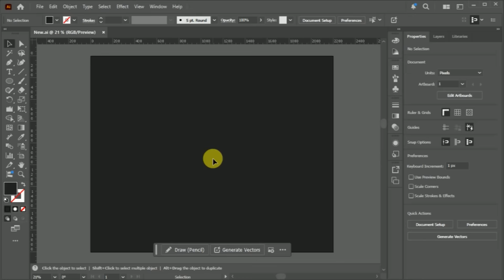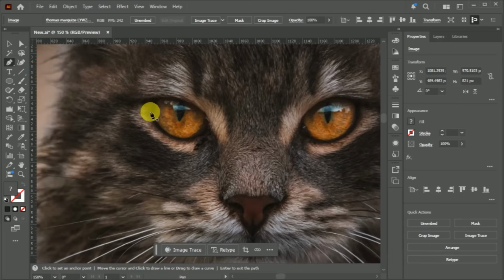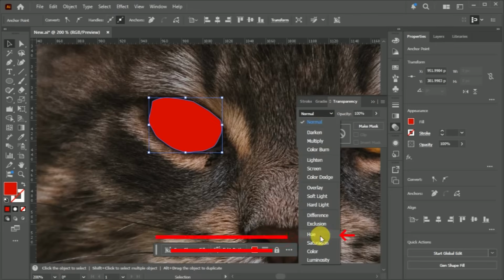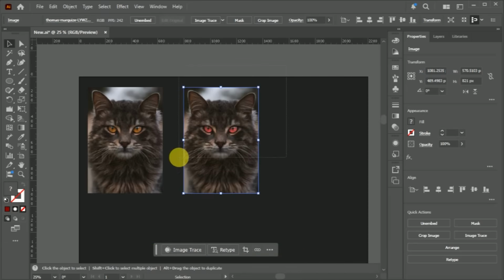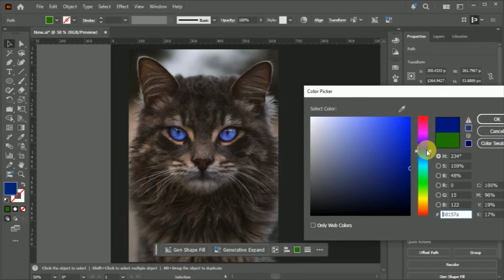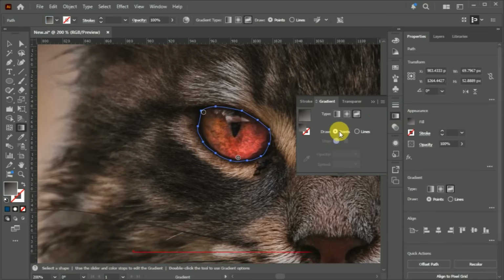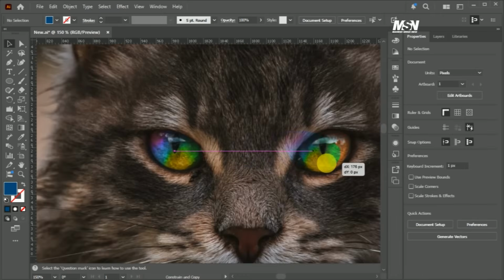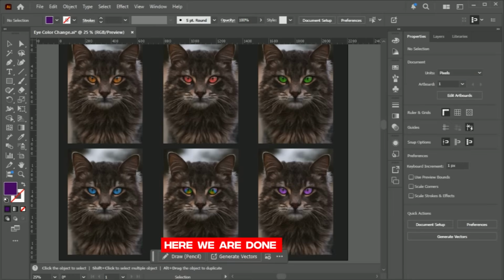⚡Change Eye Color Like a Pro in Adobe Illustrator 🔥| Multicolor Eye Effect Tutorial (Easy & Fast!)😱.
Hey, guys. ✌

Today's video, I am going to Change Eye Color & Create Multicolored Eyes!👀Transform Eyes in Illustrator: Multicolored Magic! | 2025 Tutorial | How to Change Eye Color Like a Pro in Adobe Illustrator 🔥.

Want to learn how to change eye color in Adobe Illustrator like a Pro graphic design? In this step-by-step tutorial, I’ll show you how to create multicolored eyes using simple techniques that anyone can follow—even if you're a beginner!

Basically, This tutorial reveals the easiest and most creative way to change eye color in Adobe Illustrator! Learn how to create amazing multicolored eyes that pop and make your designs unforgettable. We'll dive into simple techniques that are perfect for beginners and pros alike, helping you master eye color manipulation in minutes. Get ready to elevate your illustrations and make those eyes truly captivating!

✌ Whether you're a beginner or looking to level up your graphics skills, this step-by-step guide will show you exactly how to Change Eye Color Like a Proi This comprehensive tutorial teaches you exactly how to change eye color in Adobe Illustrator for any image or design. Learn step-by-step to create mesmerizing multicolored eyes that will capture attention. We'll cover: 👇

Here Are Therse Timestamps
0:00 - Intro & Final Result Preview.
0:25 - Import the Image (Make a copy)
0:37 - Select Pen Tool and Make Selection and shape of The Eye.
0:47 - Jupm to the Transparency Panel & change the Blend Mode.
1:00 - Make Two More Example (Change the eye color.)
1:20 - Create Multicolor Eye. (Choose Freeform Gradient)(Select the colors).
1:47 - Make Another Example [Repeat the Same Process].
2:00 - Outro & More Resources.

Thanks.

⚡Change Eye Color Like a Pro 🔥 or make Multicolor 👀 Eye Effect Tutorial (Easy & Fast!)  Is very easy to make in adobe illustrator. Just watch video carefully and enjoy.